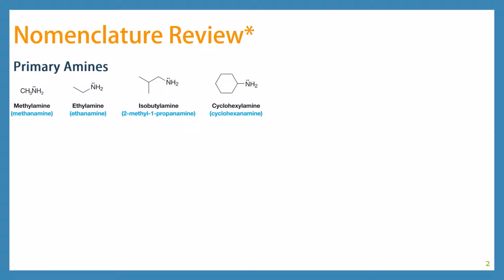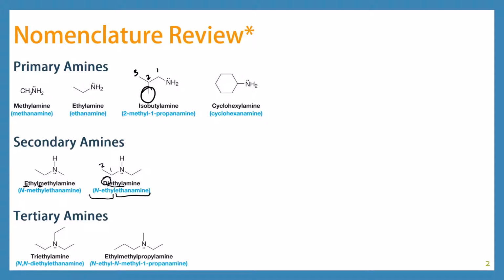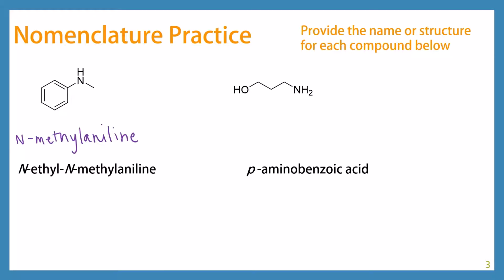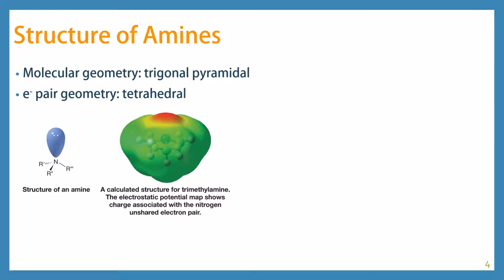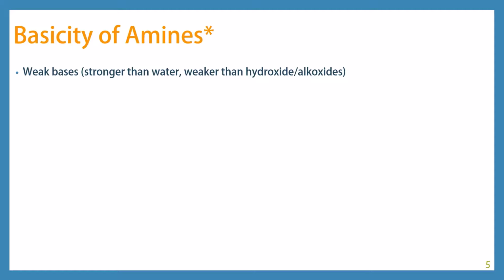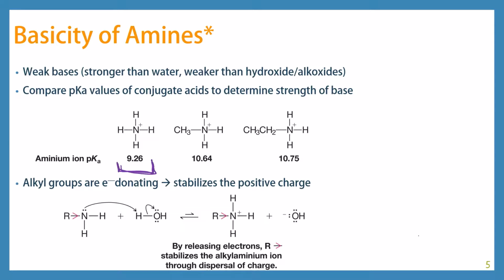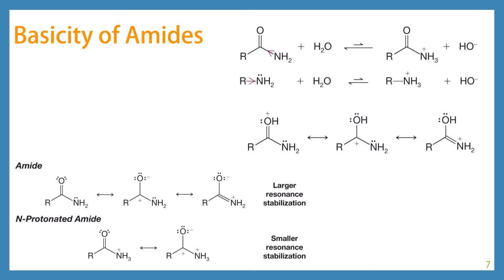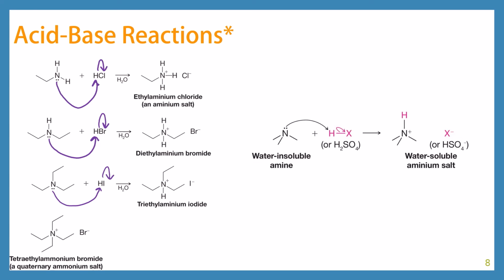Chapter 20 Part 1